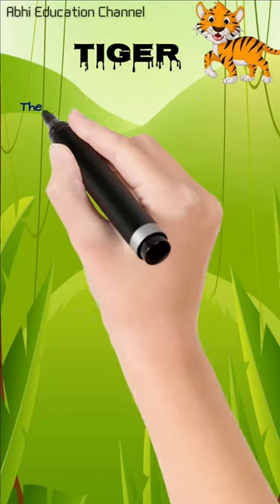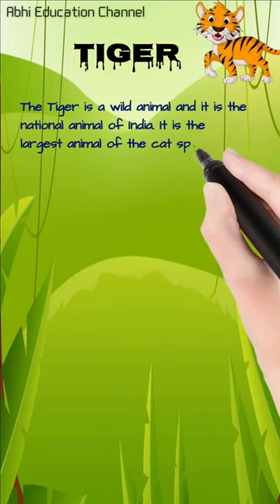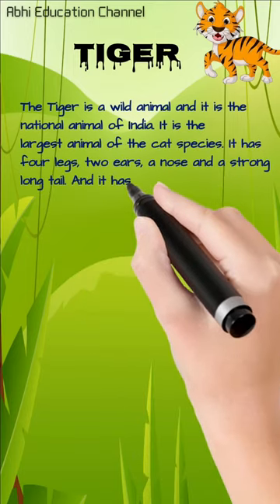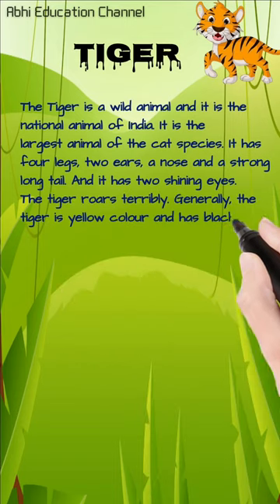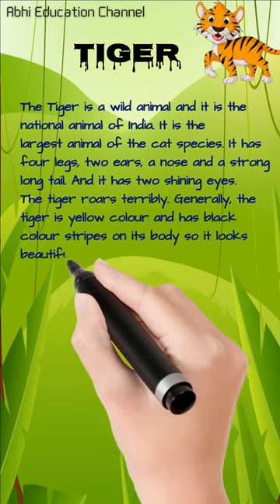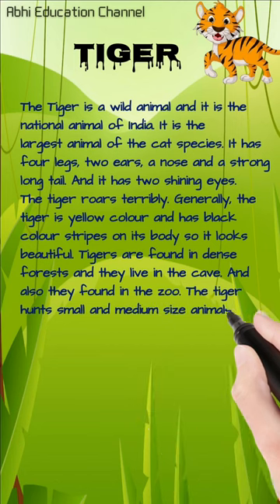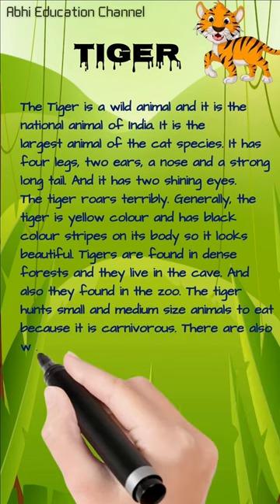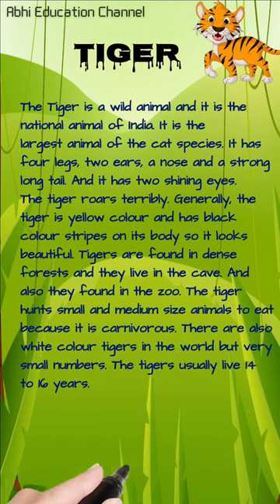Few Lines On Tiger | 10 Lines Essay on Tiger in English | National Animal of India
Hello Students,

Welcome to "Abhi Education Channel". In this shortvideo we will learn and write a 10linesessay on tiger .

The Tiger is a wild animal and it is the national animal of India. It is the largest animal of the cat species. It has four legs, two ears, a nose and a strong long tail. And it has two shining eyes. The tiger roars terribly. Generally, the tiger is yellow color and has black color stripes on its body so it looks beautiful. Tigers are found in dense forests and they live in the cave. And also they found in the zoo. The tiger hunts small and medium size animals to eat because it is carnivorous. There are also white color tigers in the world but very small numbers. The tigers usually live 14 to 16 years.

Essay on Tiger,
Tiger Essay,
International Tiger Essay,
10 Lines Essay on Tiger in English,
10 Lines on Tiger in English,
Essay on Tiger in English,
Tiger Short 5 Lines in English,
5 Lines Essay on Tiger,
Tiger 10 Lines in English,
Few Lines on Tiger,
Few Lines on Tiger in English,
Essay on Tiger in English for Kids,
National Animal of India,
10 Lines on National Animal Tiger in English,
Few Lines about Tiger,
Short Essay about Tiger in English,
essay Writing,
Abhi Education Channel